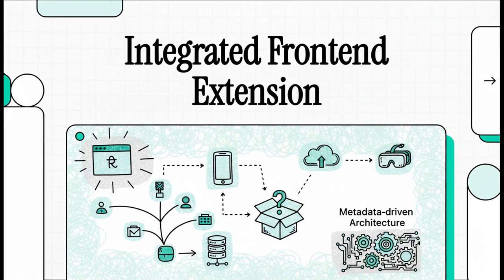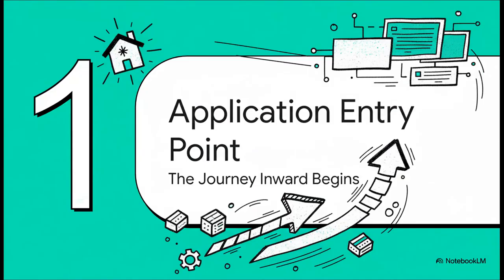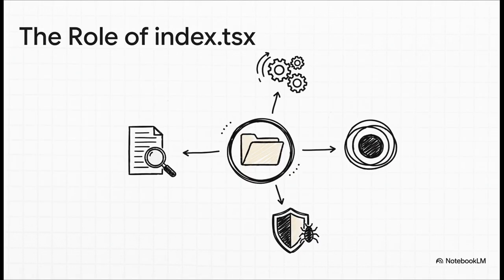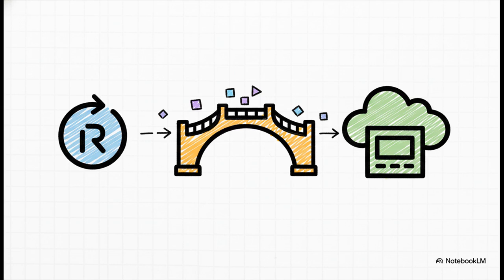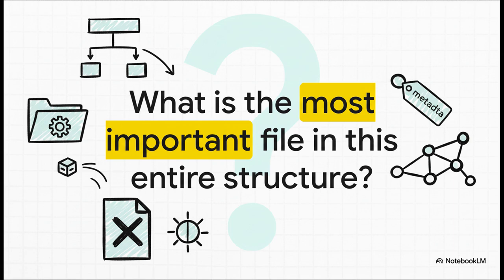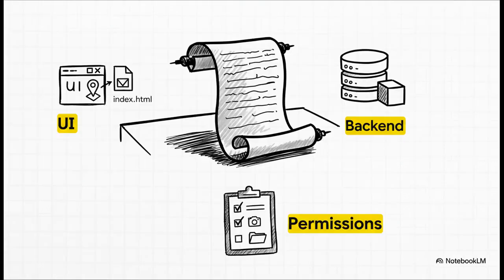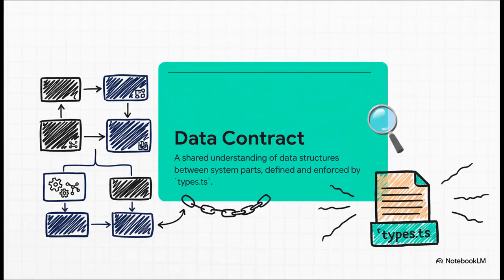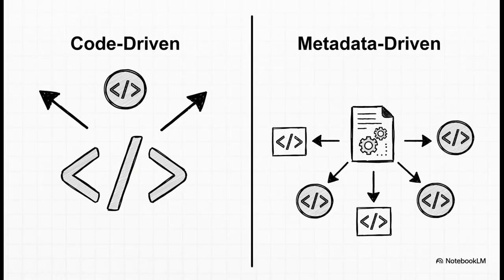React Extension Architecture: Metadata-Driven Frontend Design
The source provides an architectural analysis of a specific Integrated Frontend Extension project structure, particularly those built with React and TypeScript for enterprise platforms like Docker and CMS systems. It thoroughly explains how this architecture, characterized by files like App.tsx, index.tsx, and crucially, Metadata.json, signals a shift toward a Metadata-Driven Architecture (MDA) where configuration dictates application behavior. The analysis details the distinct roles of these files, noting that Metadata.json serves as the essential Runtime Contract that negotiates permissions and capabilities with the host environment, setting it apart from standard web applications. Furthermore, the text emphasizes the vital role of TypeScript (types.ts) in enforcing strict data contracts between the decoupled frontend extension and its external host or backend services to ensure security and robustness in complex deployment pipelines.